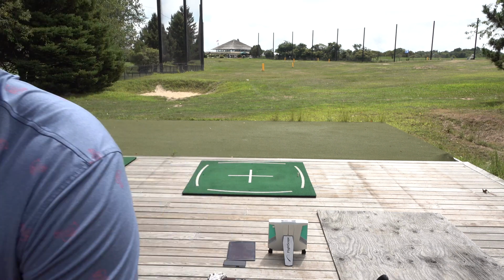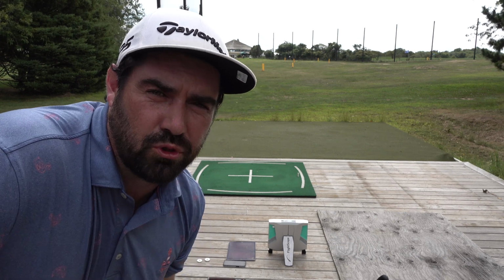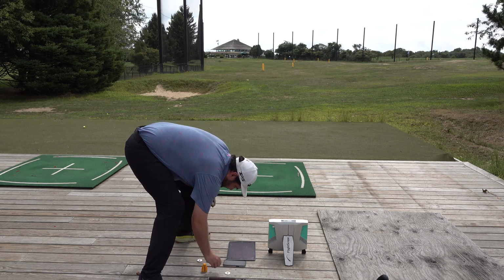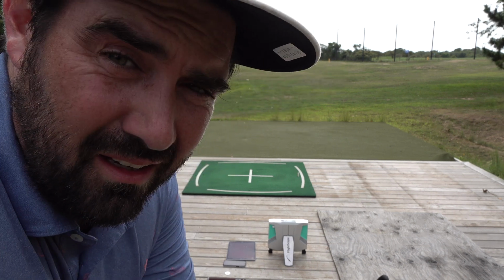I want to swing my driver 122mph! (The Stack System)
Enjoyed the initial phases of the Stack System speed training and how it has customized my training program, I'll keep you updated on here and instagram.

If you are planning on adding speed to your game game this winter I'd look at ordering on of these now as stock has been low due to its popularity.

Buzza Golf aims to create a fun community for golfer to learn about their golf game and highlight the improvements they can make alongside playing vlogs that showcase the good time you can have on the course.

Steve Buzza is a UK PGA Golf Professional and Sport Scientist currently based in South West Florida. Buzza Golf is a specialist in Driving Performance, recently completing a Biomechanics research Masters thesis 'THE EFFECT OF TASK CONSTRAINTS ON KINEMATIC AND KINETIC VARIABLES
IN GOLF DRIVING PERFORMANCE' which explored velocity generation and functional variability.

Originally from Exeter in the South West of England Steve moved to  to the USA in November 2017. Previously he was the Performance coach for a UK number 1 ranked university golf program and Head of Instruction for David Leadbetter at David's Bangkok facility.

Follow me to Instagram @Buzzagolf